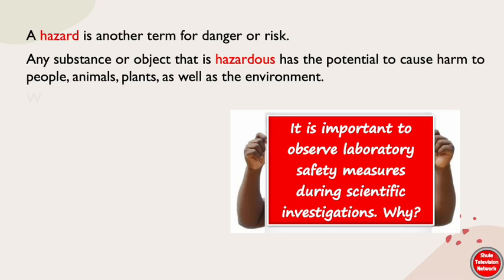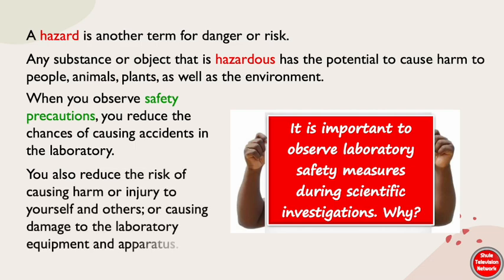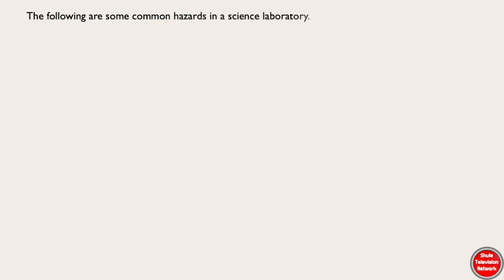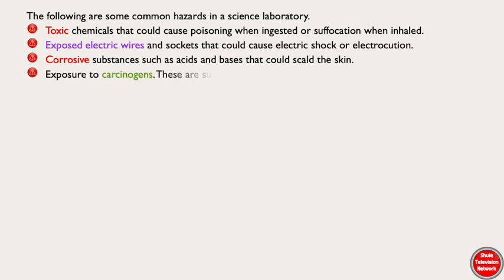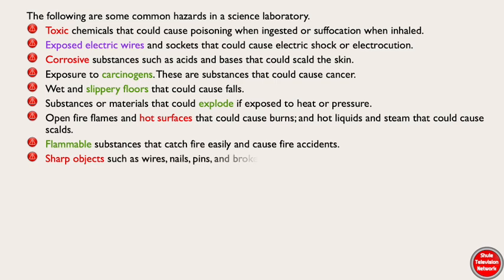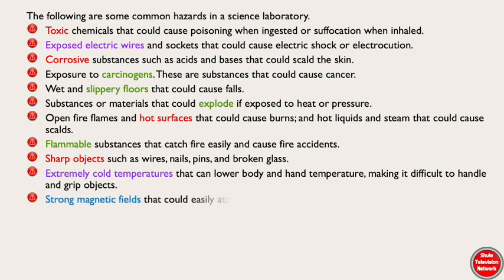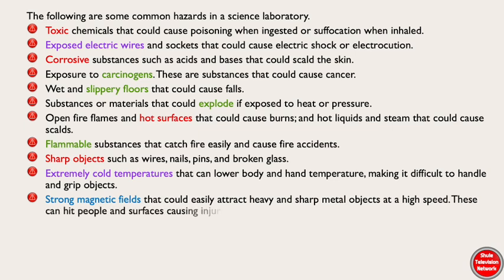Lesson 42: Integrated Science: Identifying common laboratory hazards.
In this lesson, we identify  common hazards in a Science Laboratory.